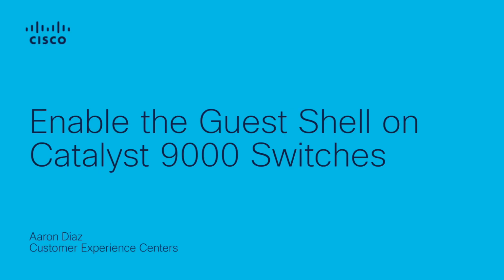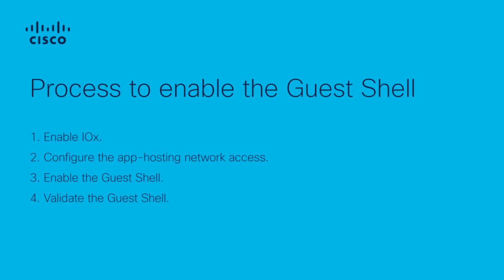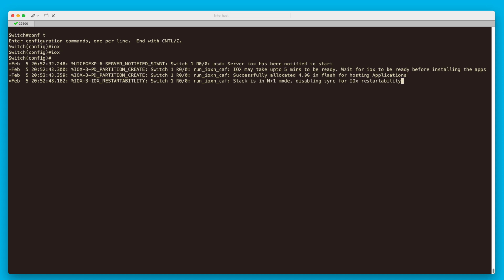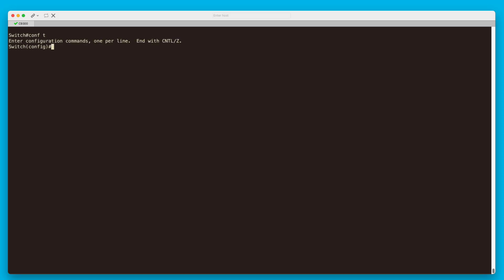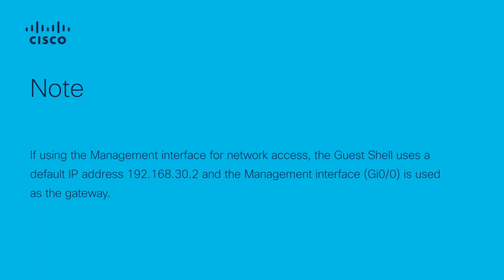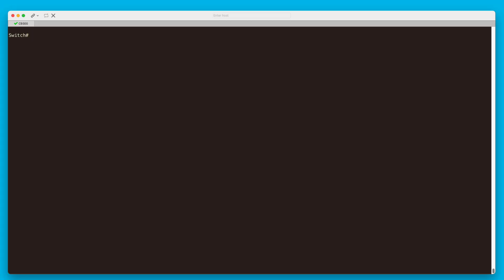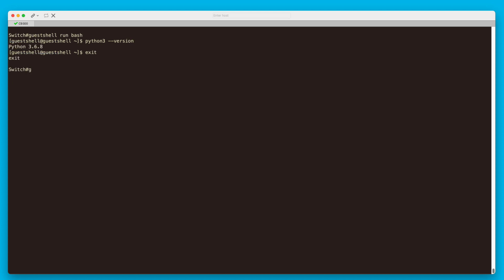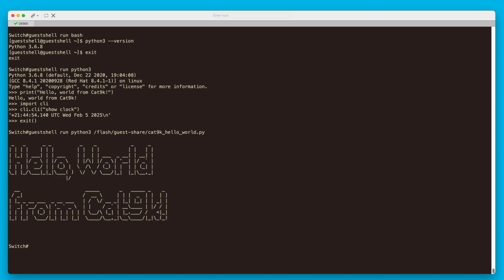How to Enable Guest Shell on Cisco Catalyst 9000 Switches | Automation & Troubleshooting Tools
Learn how to enable the Guest Shell on Cisco Catalyst 9000 Series switches to unlock powerful Linux-based automation and troubleshooting capabilities. This video walks you through the activation process and key use cases for developers, network engineers, and NetOps teams.

  What you’ll learn in this video:
  – How to enable and configure the Guest Shell on Catalyst 9000 switches
  – Key use cases for automation, scripting, and advanced troubleshooting
  – Best practices for running secure, containerized Linux environments